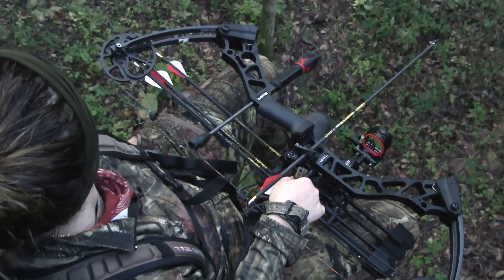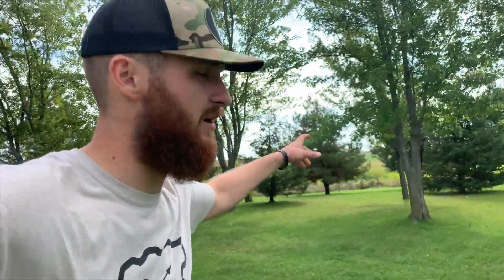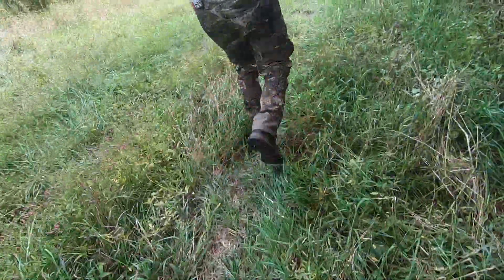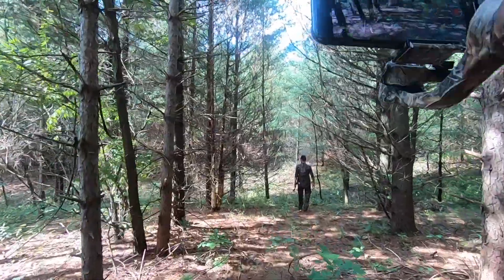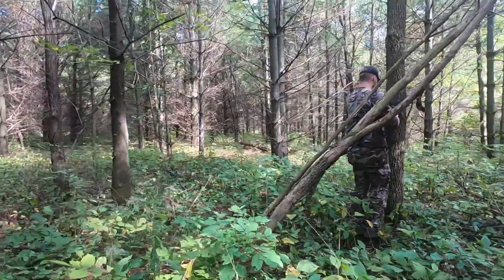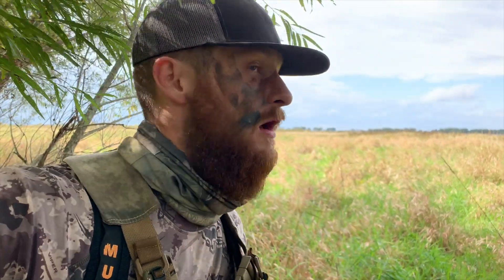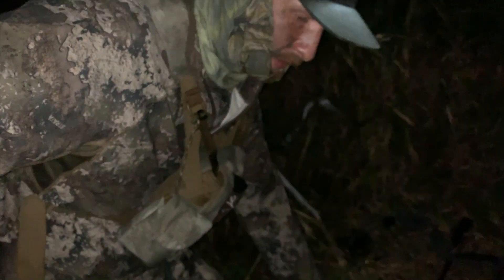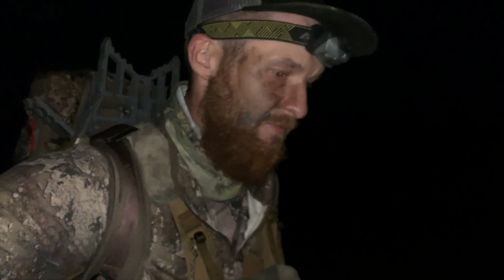DAYS 9-11 'OPENING WEEK' IOWA PUBLIC LANDS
It is finally here. The Iowa Bow Opener. I haven't held a Iowa buck tag since my first year hunting in 2016. The following two seasons I have lived in Illinois. Eager to be back bowhunting in Iowa meet up with beginner mobile hunter Steph Busenbark of The Woods & Waters Project. Which in fact released there podcast with a few episodes yesterday. Ive been spending most of my time on this parcel and feel I'm learning it at a rapid rate.